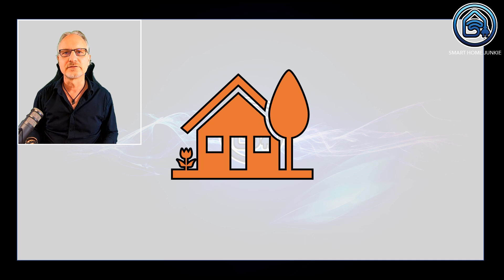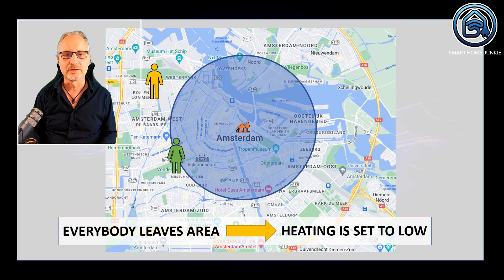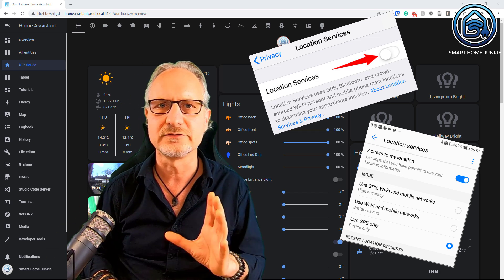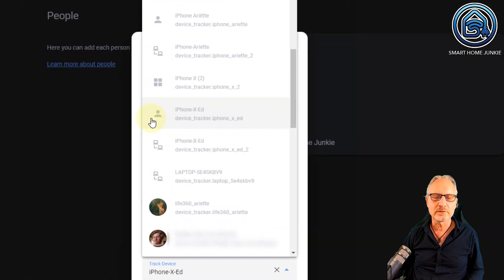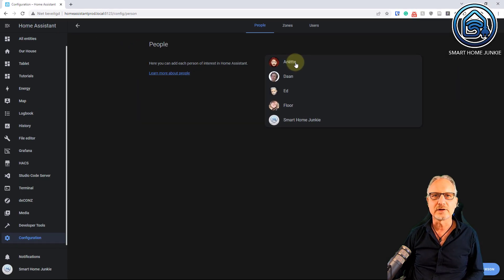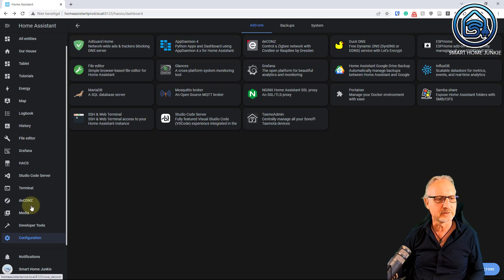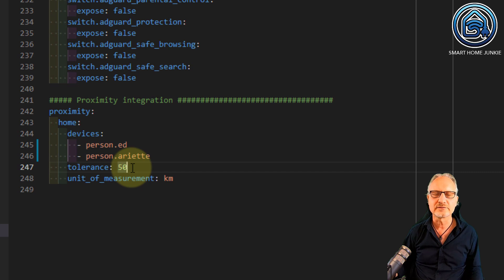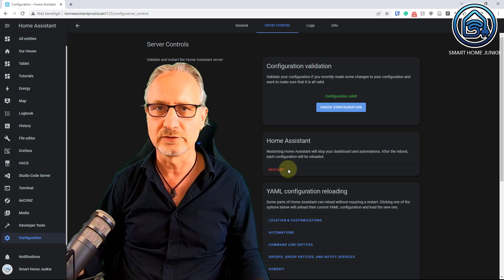Geofencing in Home Assistant - TUTORIAL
👉 There's a new Proximity integration, so my old geofencing video became obsolete! Here's a brand new version

This Home Assistant tutorial explains how to set up geofencing in Home Assistant using the proximity sensor. You can define an area around your house and detect if members of your family are entering or leaving the area using the person entities and a proximity sensor. For instance, if someone approaches this area around your house, you can already turn the heating on and if everybody left the area around your house, you could automatically turn down the heating again. Next to that, I will show you how you can get a notification on your phone when someone enters or leaves this area in this step-by-step tutorial.

I cannot create these videos without your support!

The code used in this video is:

Proximity integration
proximity:
  home:
    devices:
      - person.you
      - person.yourwife
    tolerance: 50
    unit_of_measurement: km

Check my channel for more awesome Smart Home tutorials: @Smart Home Junkie

0:00 Introduction
1:08 Show use cases
2:21 Setting up your phone
3:13 Setting up Home Assistant
3:22 Defining the persons
5:08 Enable the proximity sensor in Home Assistant
8:00 Check the proximity sensor
9:18 Setup the automation
15:47 Outtro